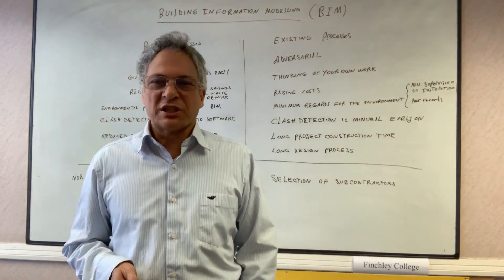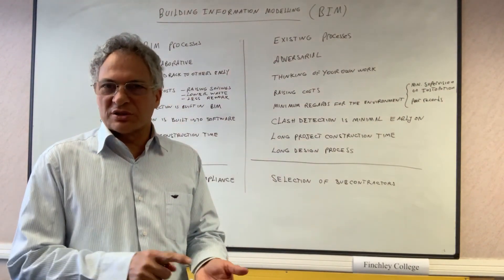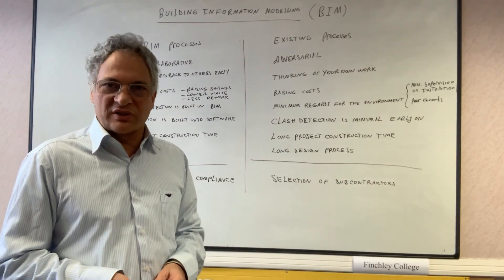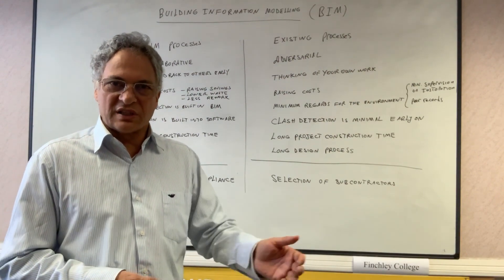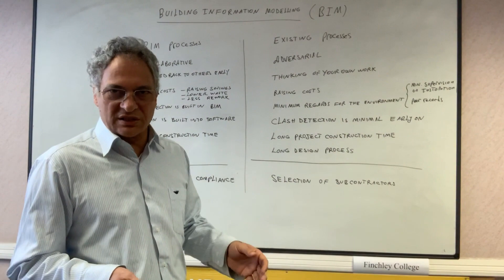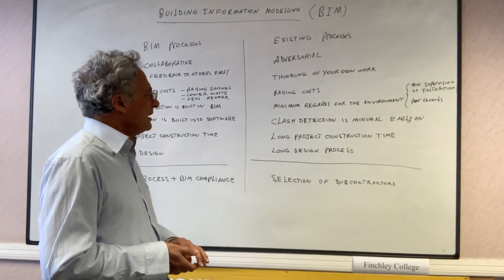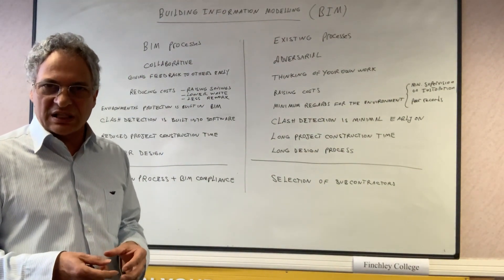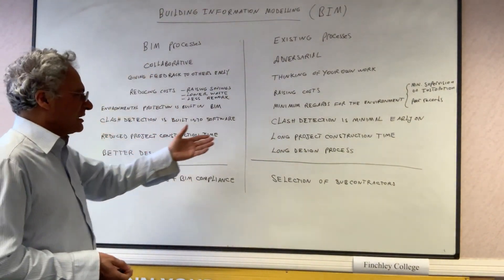Introduction to Building Information Modelling (BIM), series of lectures for BIM certificate.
Lecture 1 of Fundamentals of BIM

We offer level 3 certificates in Fundamental of BIM as well as Implementation of BIM. An ideal certificate for those who intend to work as a BIM coordinator